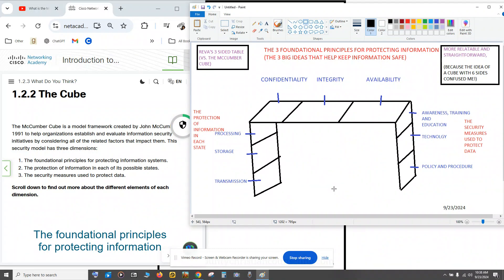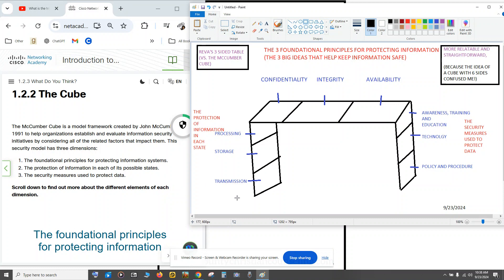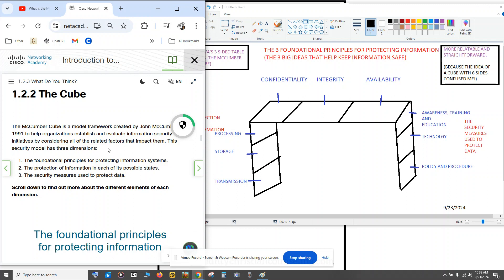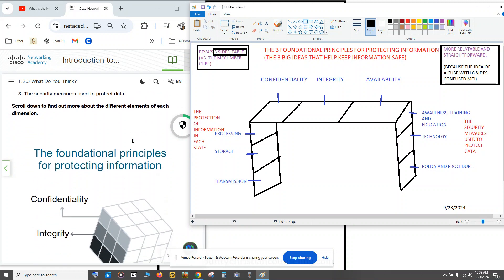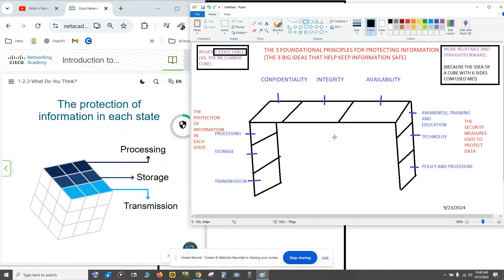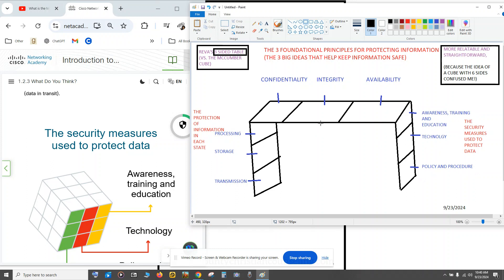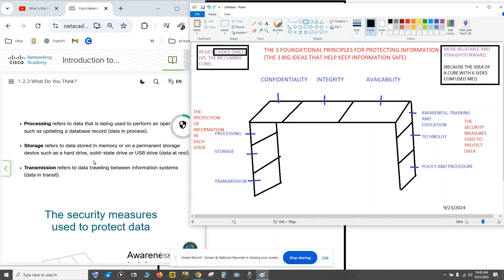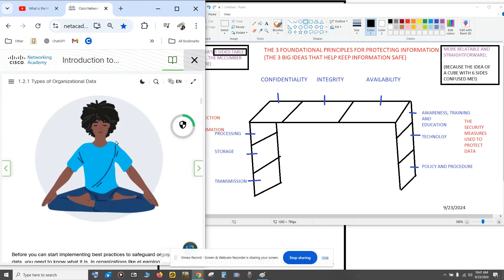Cybersecurity - Does The McCumber Cube CONFUSE You???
Some of us may be able to understand the McCumber Cube with no difficulty, but in my case when I read this security model had 3 dimensions I was confused. Here's my story.

Hopes this helps someone else.

God bless you, in Jesus' name :)